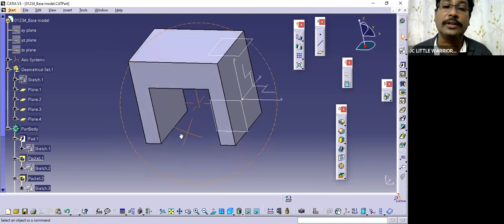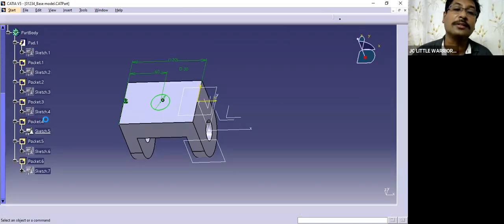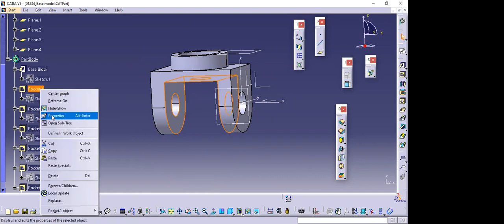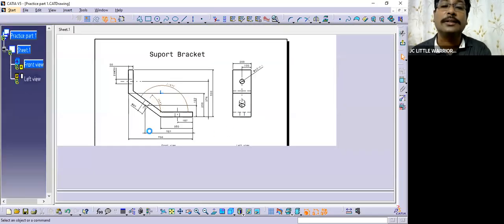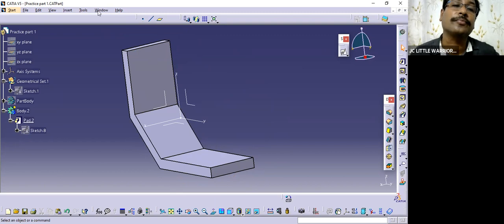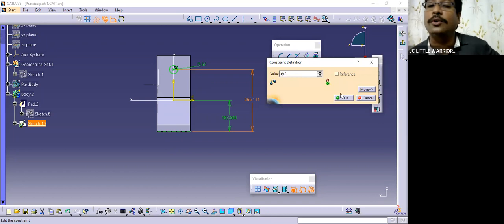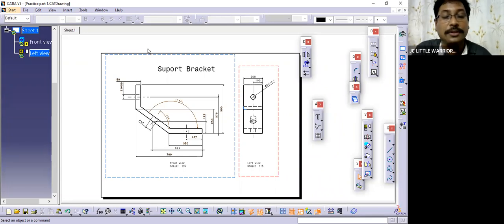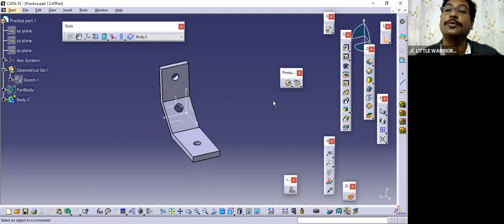Catia V5 Session 5.0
VAST 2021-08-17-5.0 Automotive Seating System by Manohar Class 5